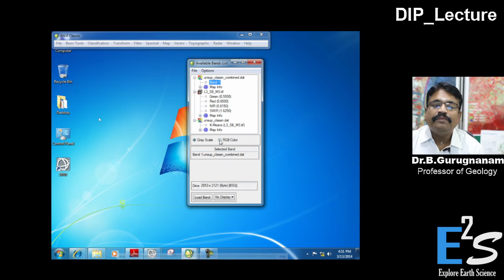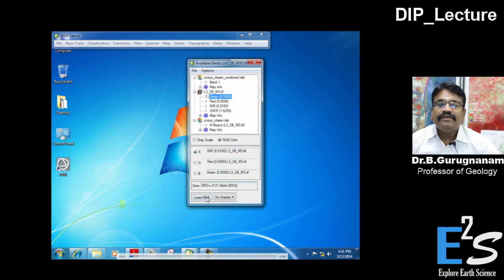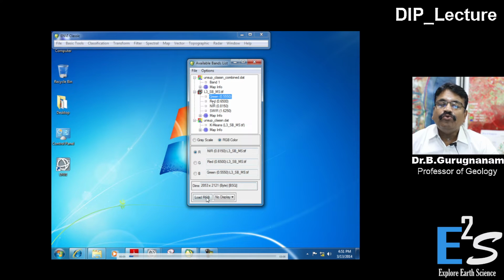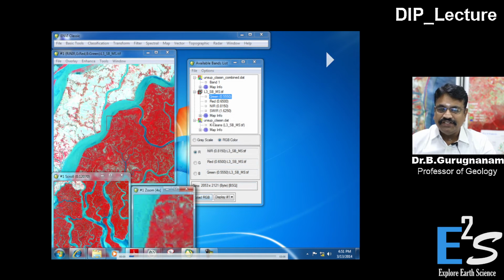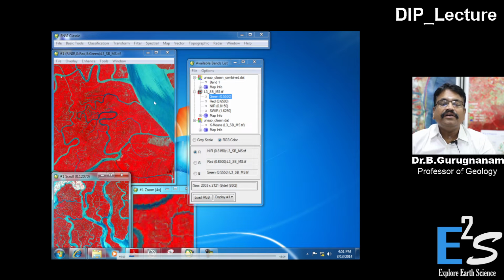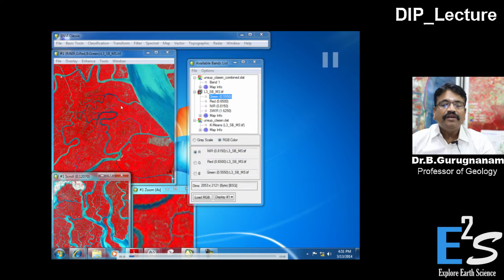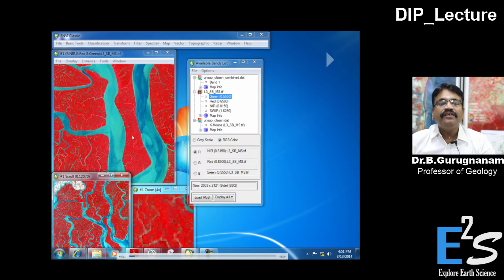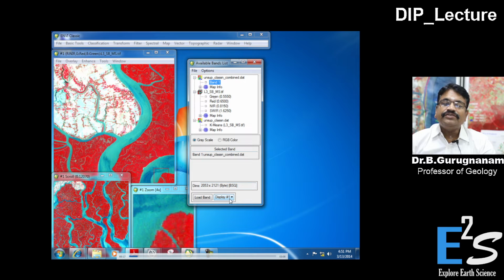Unsupervised_ Post Classification. Part -2 (Recode)